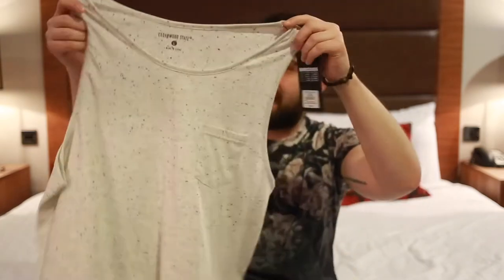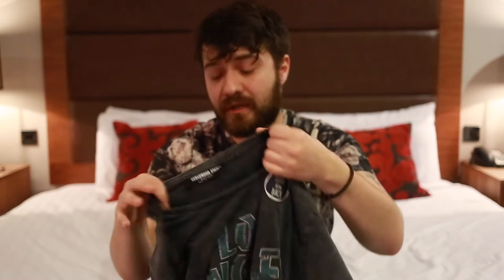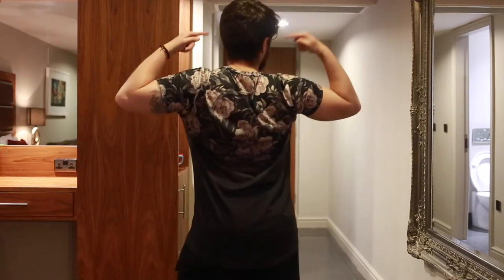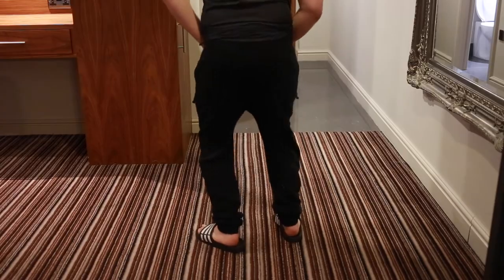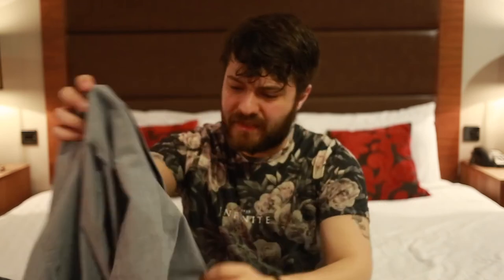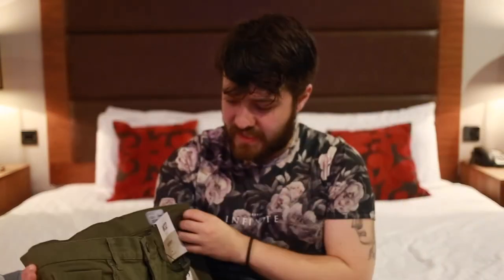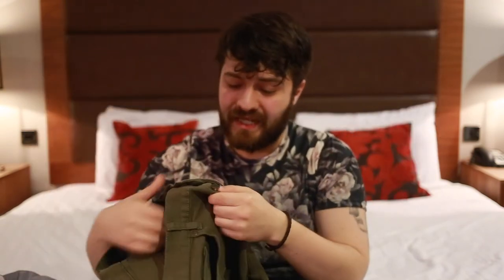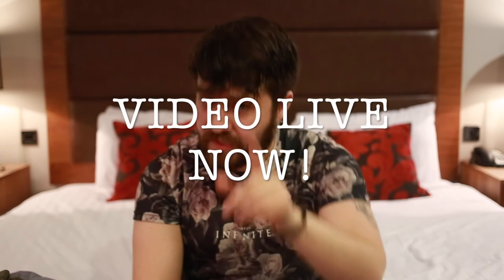MENS STYLISH PRIMARK HAUL (TRY IT ON)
This video is my first MENS STYLISH PRIMARK HAUL (TRY IT ON) video.  It shows all the summer must haves and versatile clothes; denim shorts, graphic T-shirts, band T-shirts, smart casual shirts, smart joggers and lots of worth while commentary.

This video will show you the way!  I am brave so my style reflects that! You can buy alternative items below!! You will laugh and will be given a true account of the items, honesty is the best policy.

ABOUT MY CHANNEL:

Please subscribe to my channel you can expect to see quick and tasty home made food and also tutorials, restaurant reviews,  how to's and tips and tricks on how to maintain your look, hence the name Food, Cut & Blow.

*I have passion for food and pride in my appearance - Food, Cut & Blow*

BUY ALTERNATIVE PRODUCTS BELOW IN ORDER OF APPEARANCE:

PRIMARK VEST (light)

Extreme Racer Back Vest

PRIMARK TOUR T-SHIRT

World Tour Skull Washed T Shirt

PRIMARK GRAPHIC T-SHIRT (dark floral print) -

White floral print slim fit T-shirt

White and red floral fade muscle fit T-shirt

White faded skull print T-shirt

All Over Floral Sublimation T Shirt

PRIMARK JOGGERS

Levi's Chino Joggers - Men's - Casual - Clothing - Black

American Stitch Outside Zip Joggers - Men's - Casual - Clothing - Green

PRIMARK SHIRT (Dark)

Navy Short Sleeve Ditsy Print Shirt
PRIMARK SHIRT (light)

Short Sleeve Shirt With Chambray Collar

White Short Sleeve Dragonfly Print Shirt

PRIMARK SHORTS SKINNY KHAKI

ASOS Denim Shorts In Skinny Khaki

ASOS Denim Shorts In Skinny Green With Thigh Rip

Teal green skinny fit denim jeans

Blue Jack & Jones ripped denim shorts